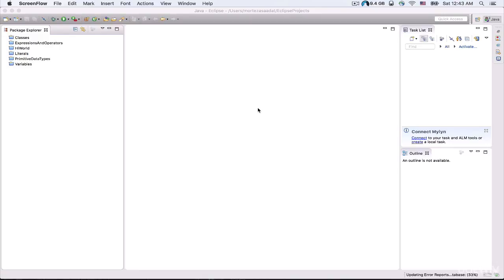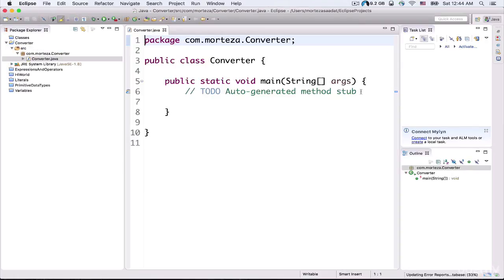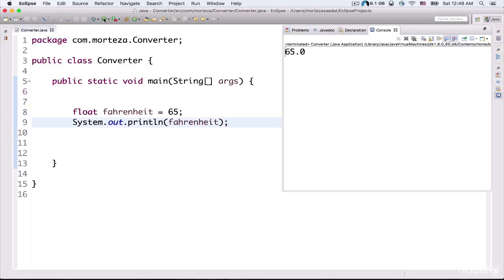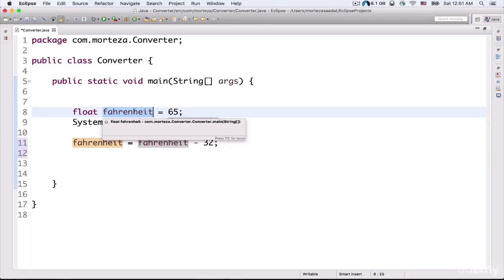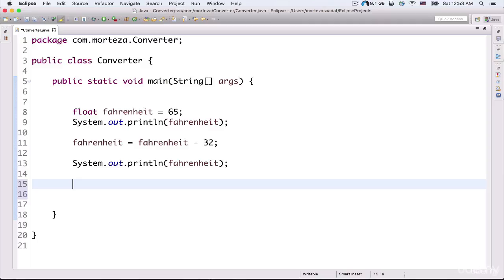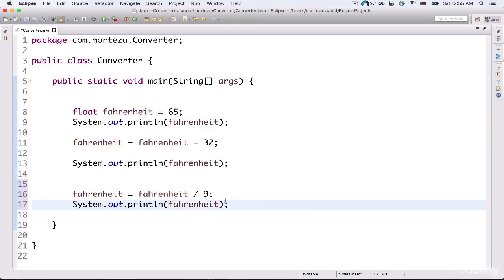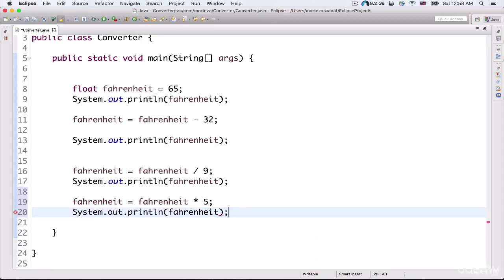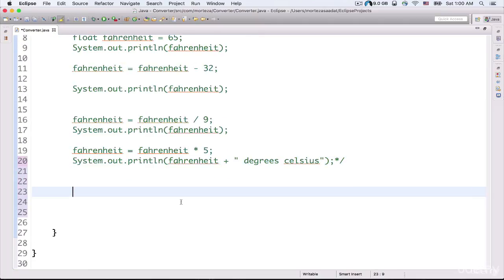Make Android App Form Scratch - Part 045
Converter Project - Part1